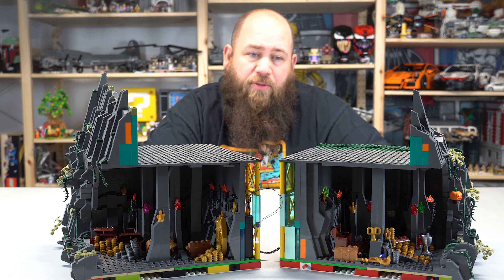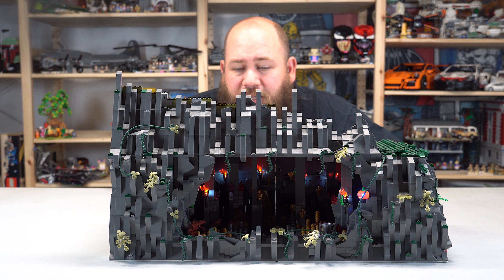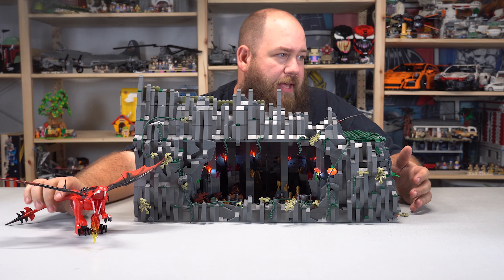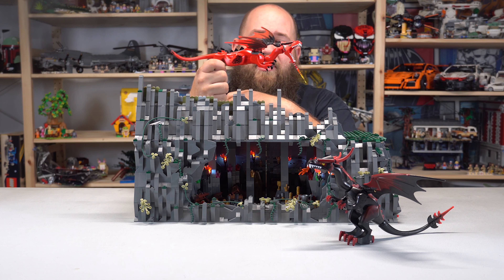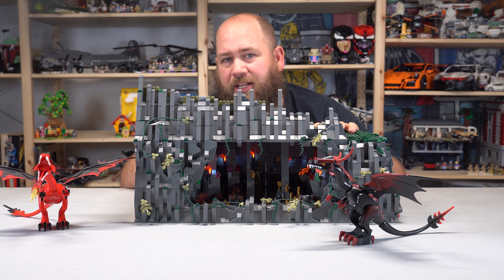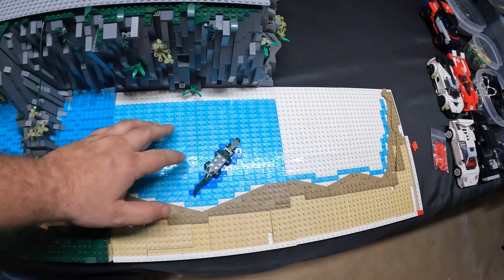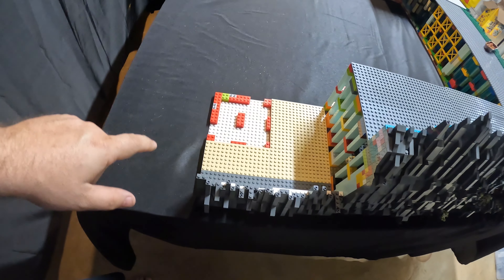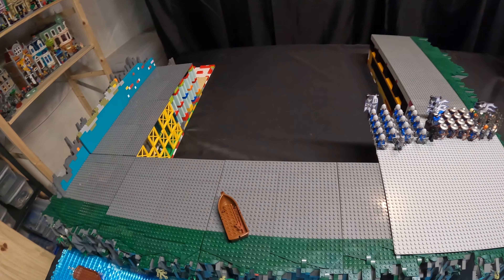Building The Lego Black Falcon Castle: Week 7 | Running Out Of Parts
Week 7. I've done little things in almost every place! Trying to wait for orders since I've been back in town. Hopefully I can get stocked back up on parts soon!!

If you made it this far, drop us a comment saying you actually read all of the description, and we did not do it just for the views and shares.

Bye, bye